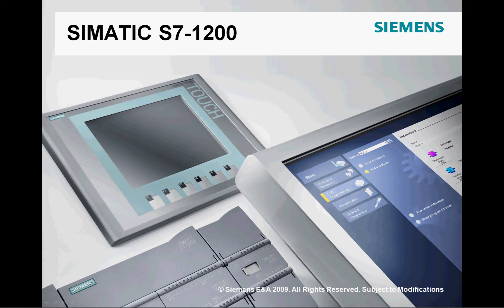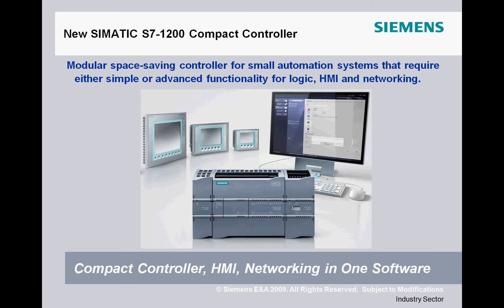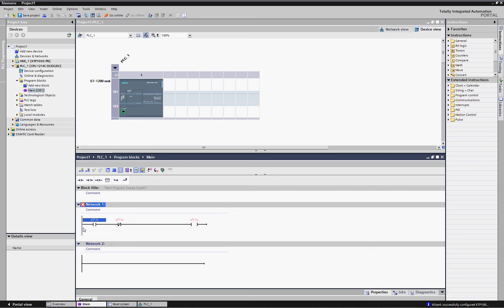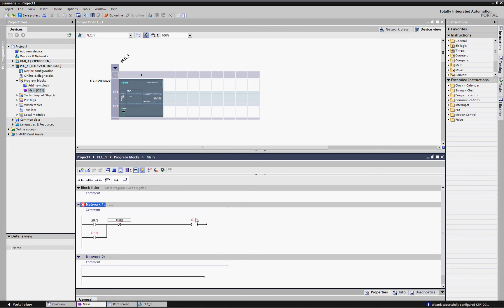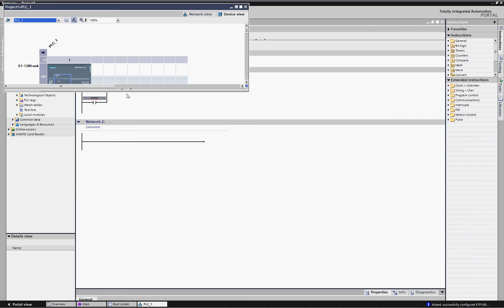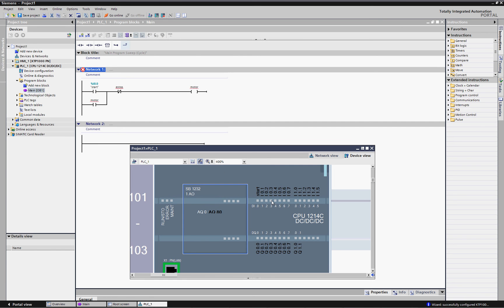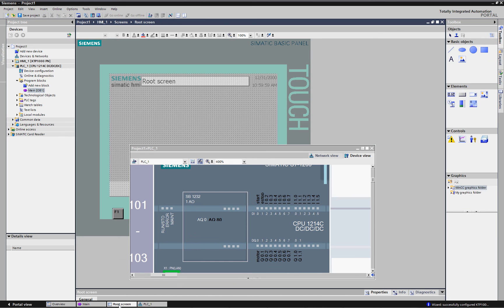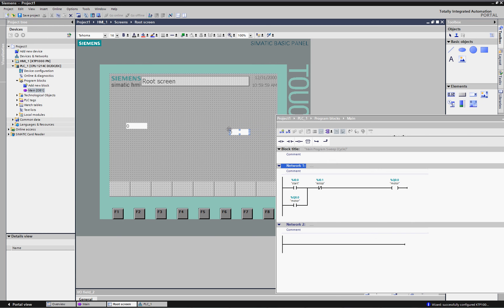S7-1200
The brand new Siemens S7-1200 compact controller comes with software that is truly revolutionary. Now you can program PLC, HMI and Networking logic seamlessly. This PLC includes built-in Ethernet, Digital and Analog Inputs, Motion Control I/O, and more! The S7-1200 hardware and software package breaks barriers never before broken in the world of micro PLCs!